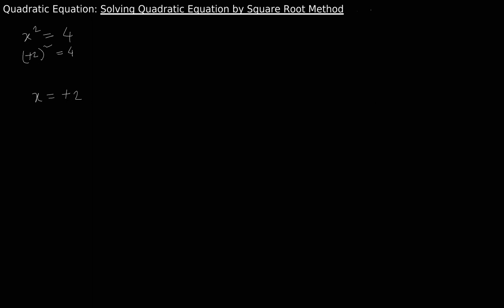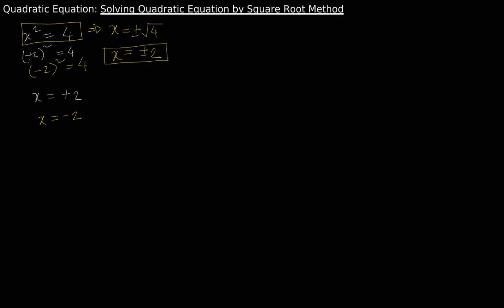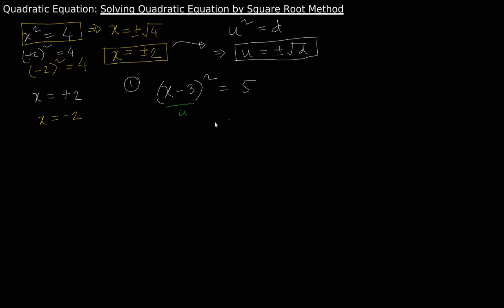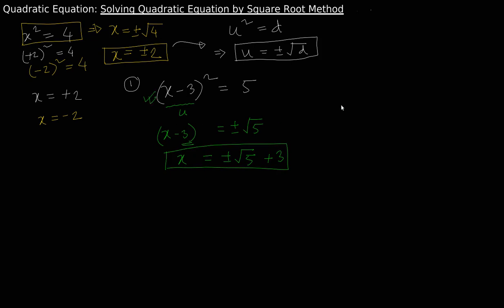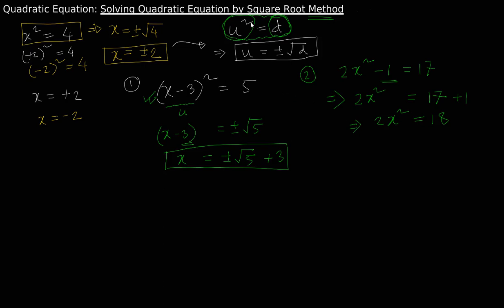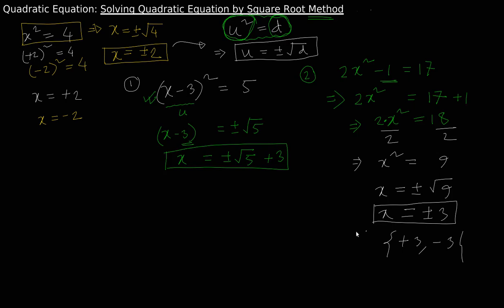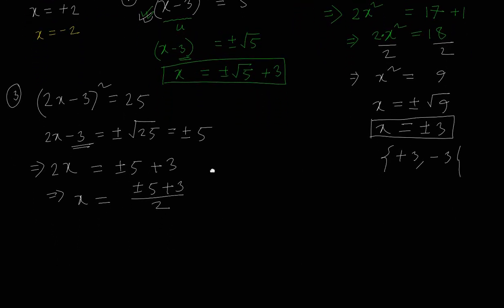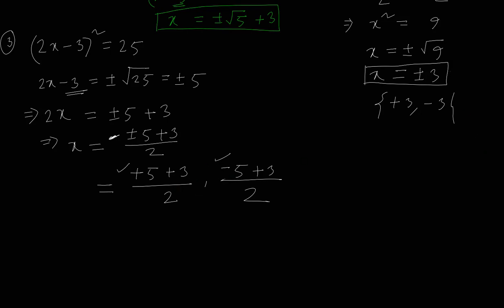Section_1_2_Part 2_Solving Quadratic Equation by Square Root Method